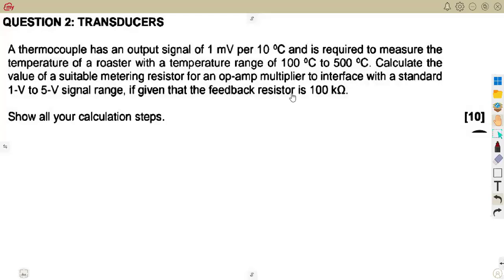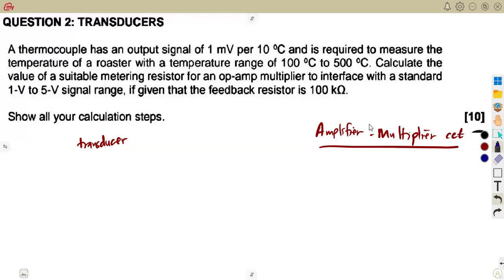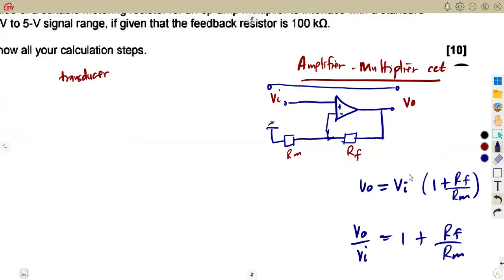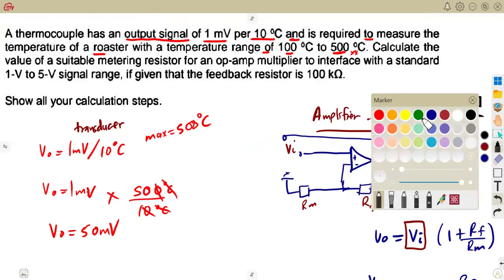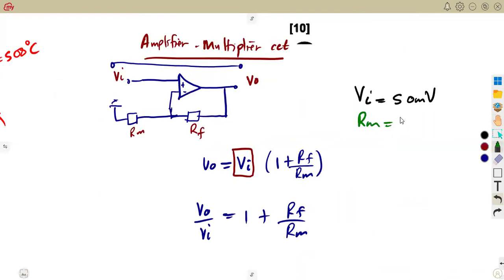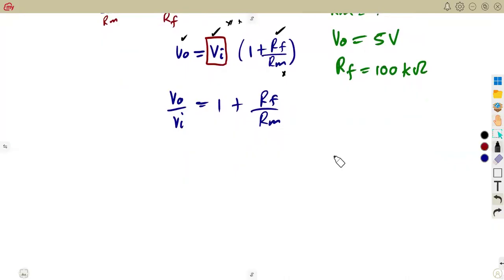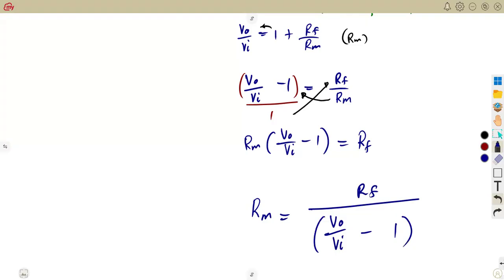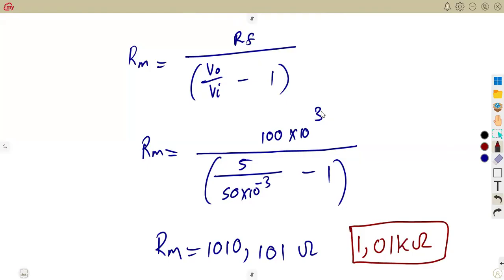Industrial Electronics N6 Transducers Exam November 2023